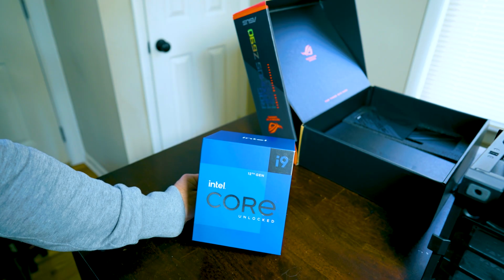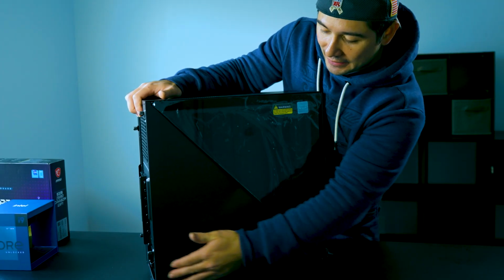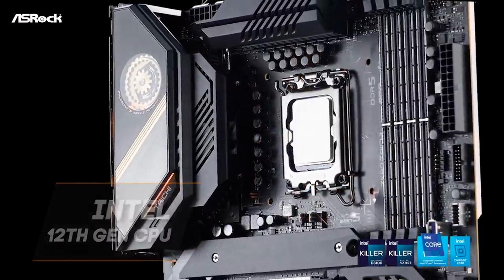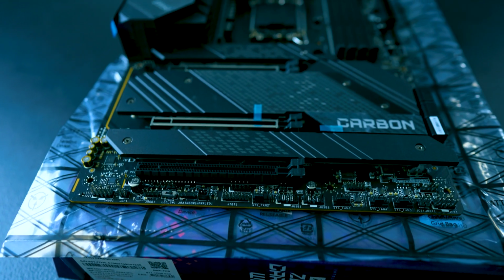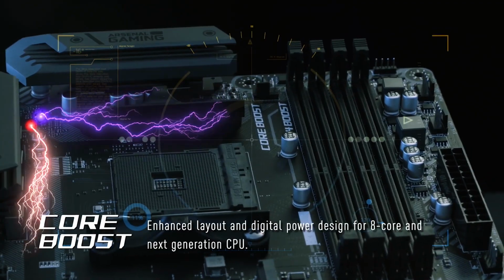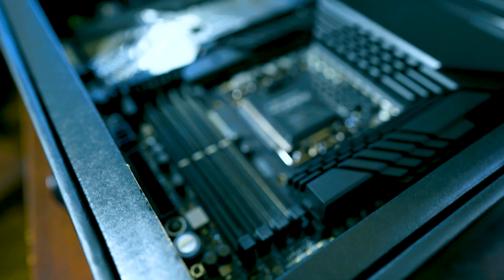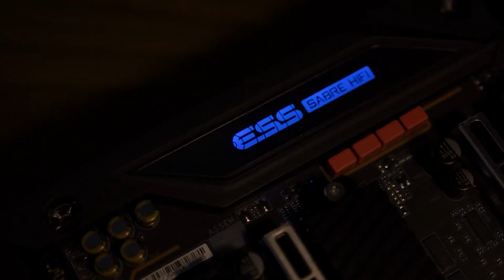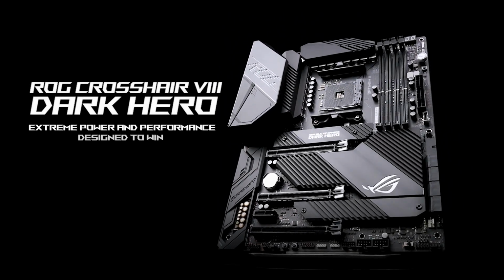Top Gaming Motherboards 2022 - best Motherboards for Gaming 2022 🎮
Here are the Best Gaming Motherboards of 2022!  if you are a gamer that needs to get the most performance and being able to expand on your PC, here is the list of the Best Motherboards that include Intel 12th gen and Ryzen 5000 series processors! I know many of you are having a tough time deciding on your Motherboard as it is a crucial component for your PC! See what THE BEST Motherboards are of 2022 ! 😎

TIMESTAMPS:

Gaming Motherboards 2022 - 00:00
ExpressVPN- 01:23
Motherboard Fitment- 01:29
Let's get started!- 01:45
Next Motherboard on the list- 02:51
a great B450 Motherboard!- 04:06
This May be a surprise for you...- 05:11
A legendary AM4 Motherboard - 06:25
A X570 motherboard worth considering -07:07
Currently the best aroud- 08:01

Where to Purchase Motherboards

ASRock Z690 Taichi
MSI Z690 CARBON WIFI MOTHERBOARD
MSI B450 TOMAHAWK MAX II
ASUS ROG Maximus Z690 Hero WiFi
GIGABYTE X570 AORUS Master
Asus ROG Crosshair VIII Dark Hero X570 AM4

CAMERA GEAR:

➡️Sony NEW Alpha 7S III
➡️Sony E-Mount FE 24MM
➡️Memory Card
➡️Spare Battery
➡️Neewer 79 Inches Carbon Fiber Tripod
➡️Rode VideoMic Pro
➡️Extended Microphone Wire
➡️Microphone Stand
➡️Studio Lights
➡️3 Axis Stabilizer

PC CASE:

ASUS Tuf gt501 midtower

PROCCESSOR:
 AMD threadripper 3970x

MOTHERBOARD:
ASUS ROG Strix TRX40-E Gaming AMD 3rd Gen AMD Ryzen Threadripper sTR4 ATX Motherboard

SSD:
Intel Solid State Drive (SSD), 660P Series, Intel Solid State Drive (SSD), 660P Series, 1 TB

 addlink S70 1TB SSD NVMe PCIe Gen3x4 M.2 2280 Solid State Drive with Read 3400 MB/s

CPU COOLER:
DEEPCOOL Castle 360EX

GPU:
MSI gaming geforce rtx 2080 TI

RAM:
G.Skil RGB Trident Z Neo series 16 gb (2x8gb)

POWER SUPPLY:
Corsair RMx series 1000w power supply

➡️Corsair K100 KB